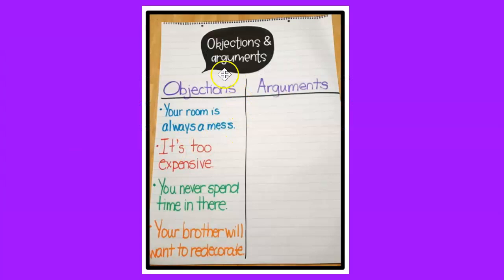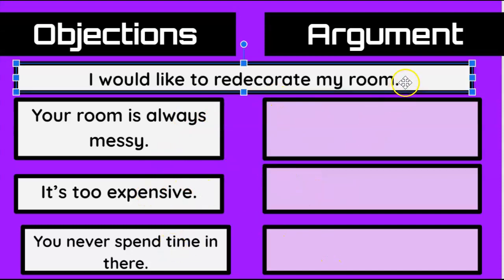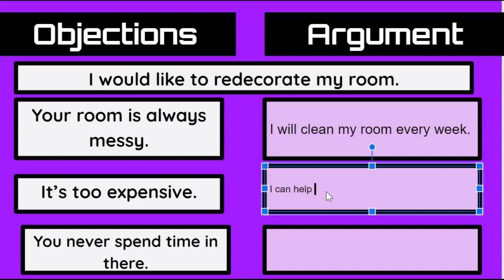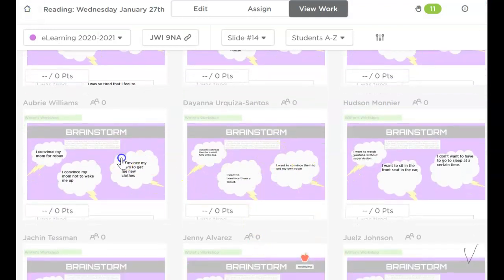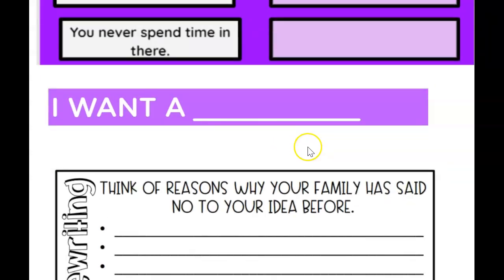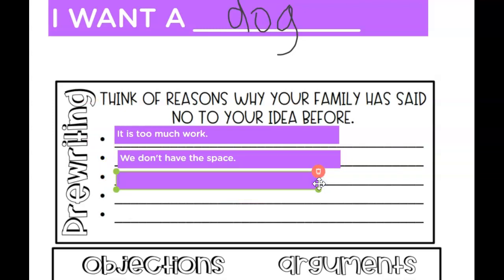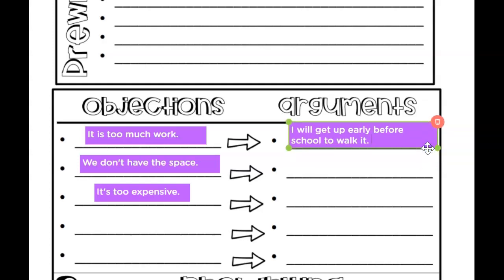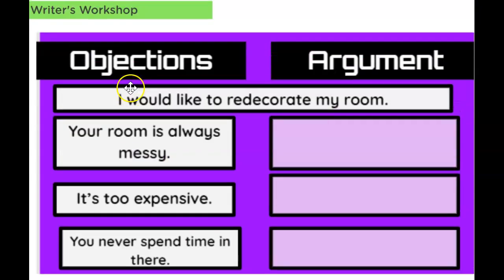Persuasive Writing Day Three